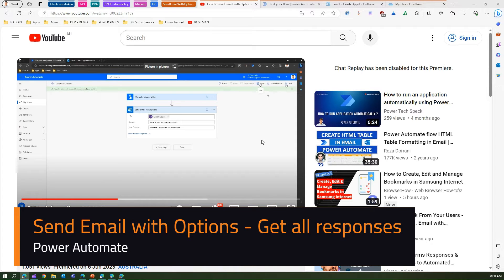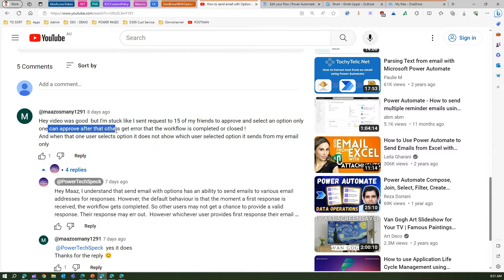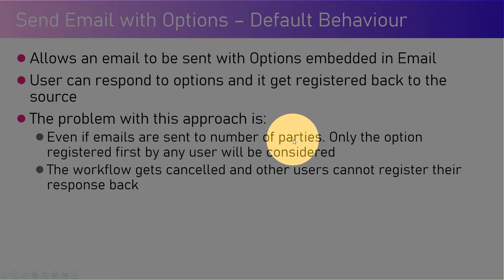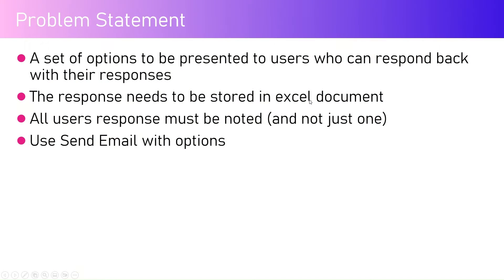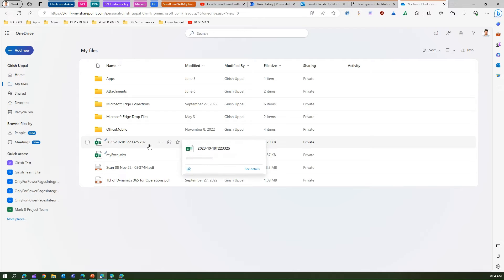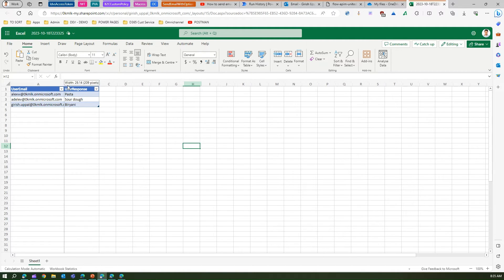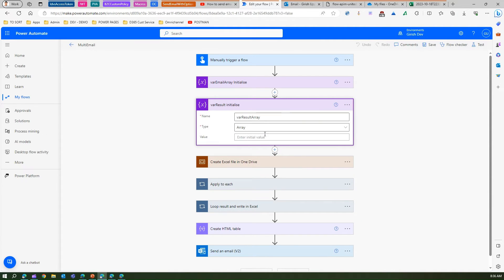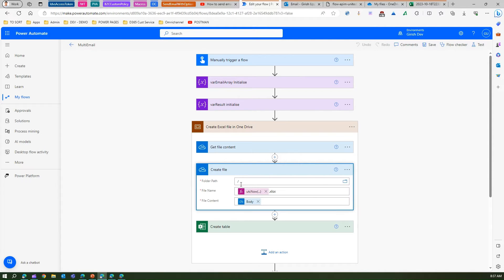How to use Send Email with Options with Multiple Responses in Microsoft Power Automate Cloud Flow?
This video demonstrates the process to collect multiple email response from an end user in a parallel way (rather than the traditional way).

Girish Uppal provides a workaround solution to the 'Send Email with Options' default control available within Power Automate to collect multiple responses.